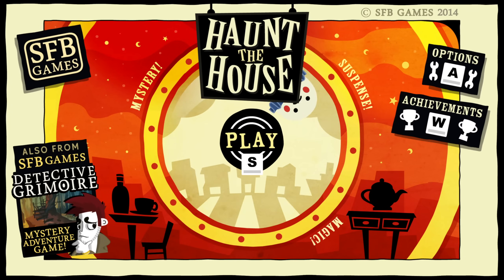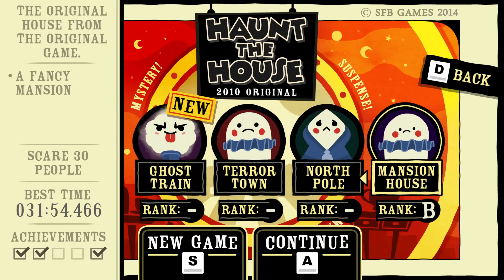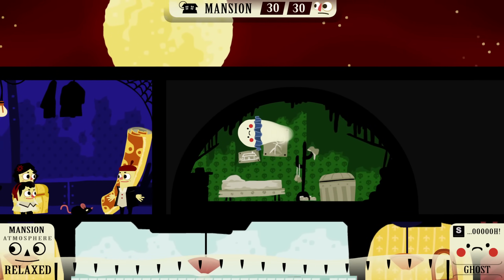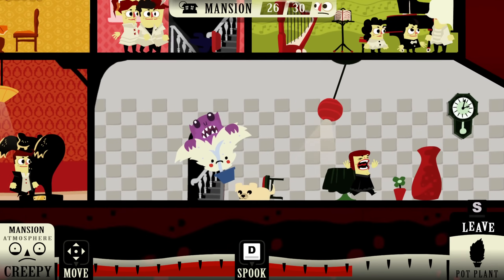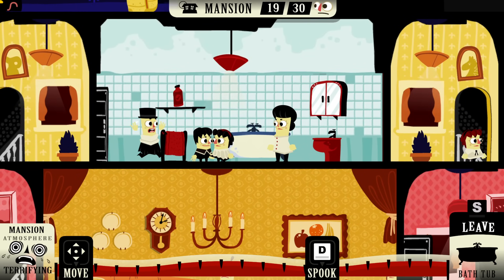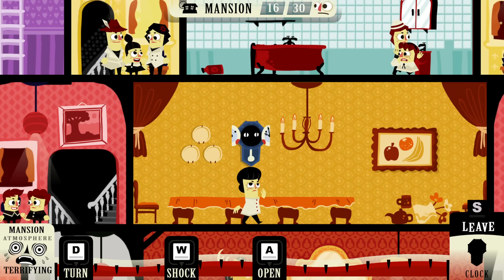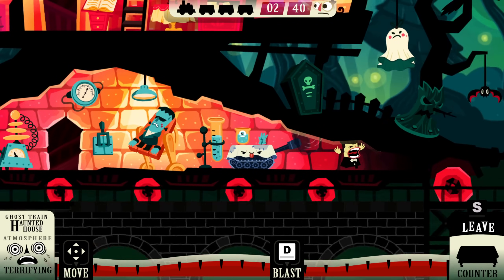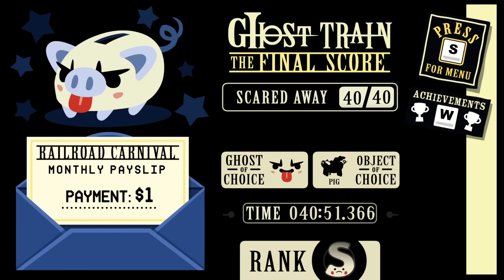Haunt the House (Play As a Ghost!)